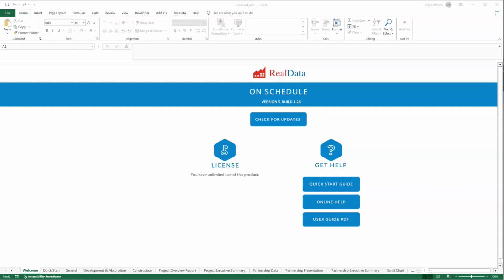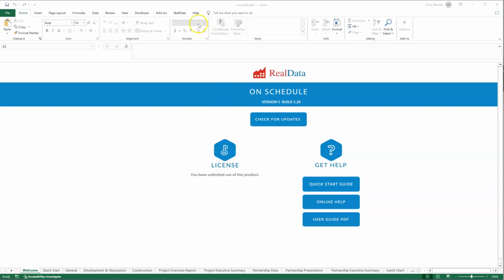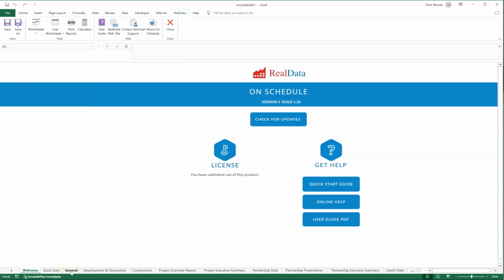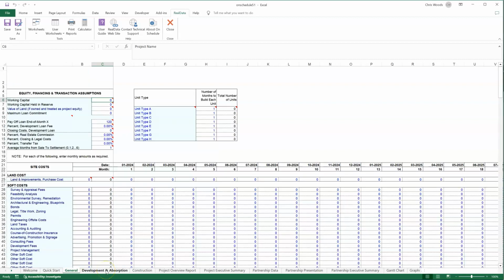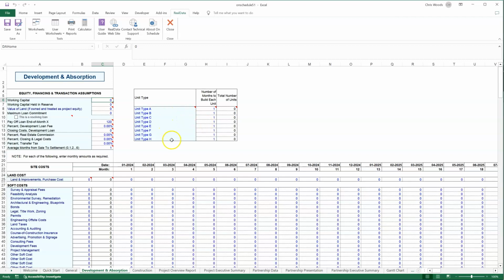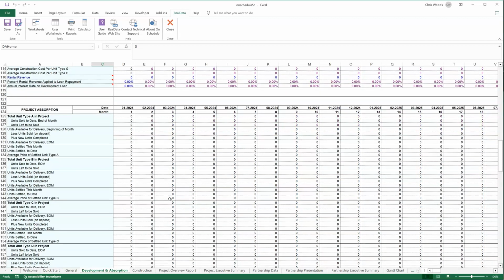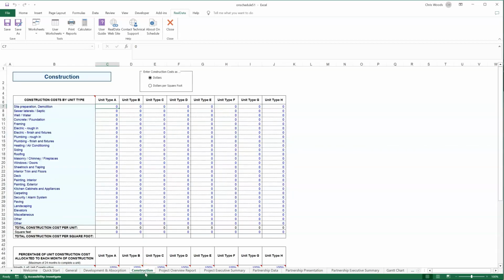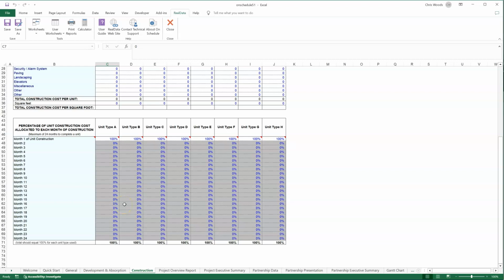On Schedule #1 Introduction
An introduction to RealData's On Schedule program for land - house - condo subdivision development.